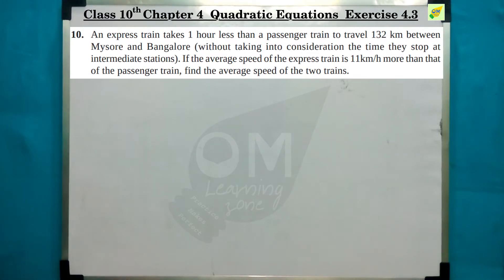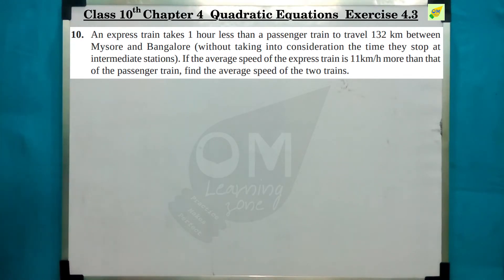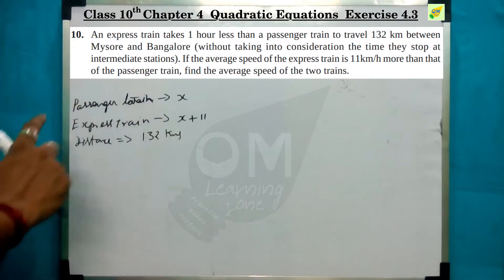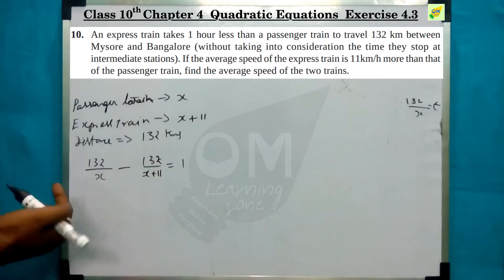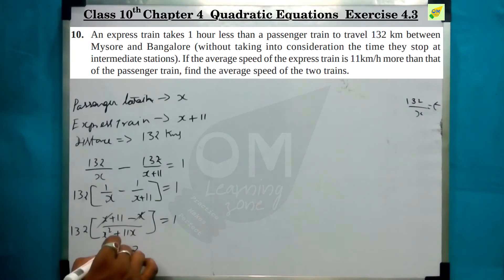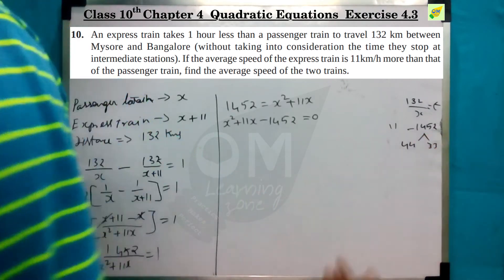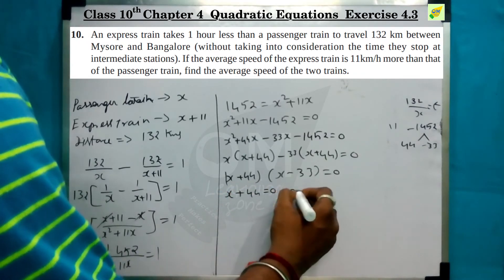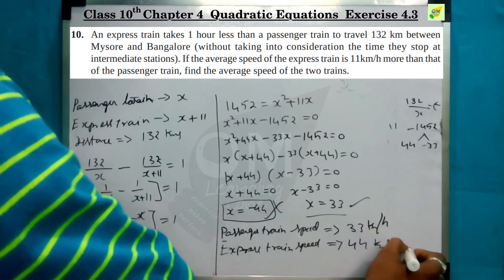CBSE 10th Maths | Quadratic Equations | Chapter 4 | Exercise 4.3 | Q 10 | In tamil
Quadratic equations are actually used in everyday life, as when calculating areas, determining a product's profit or formulating the speed of an object. Quadratic equations refer to equations with at least one squared variable, with the most standard form being ax² + bx + c = 0. The letter X represents an unknown, and a b and c being the coefficients representing known numbers and the letter a is not equal to zero.

Note:
1- Don’t skip any sums, exercise, and videos importantly introduction video.
2- Don't forget to subscribe to our channel and click the bell icon to get instant notification of every video uploads If you like this video give the thumbs up and you can post your doubts and opinions in the comment box.

Discussion forum